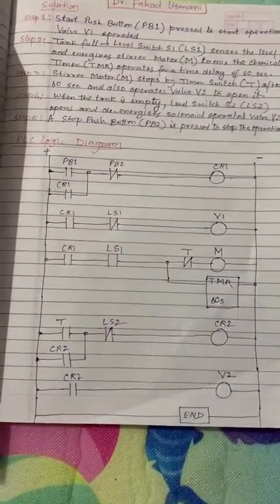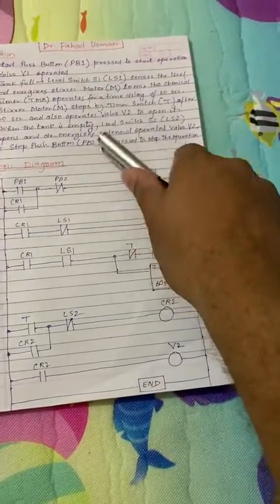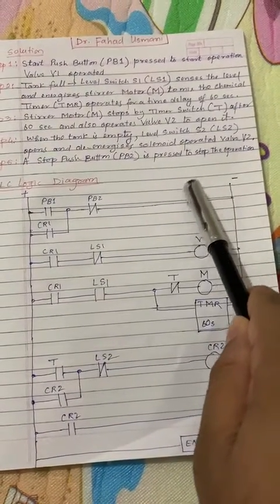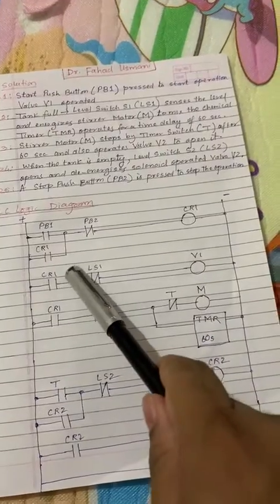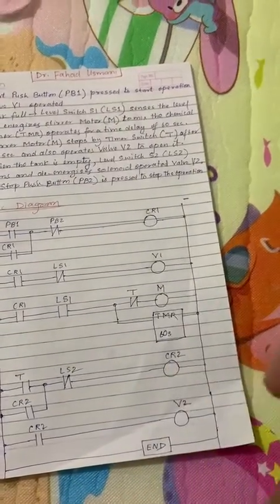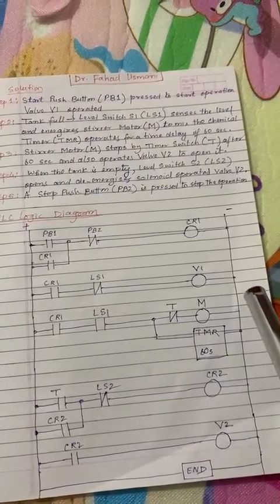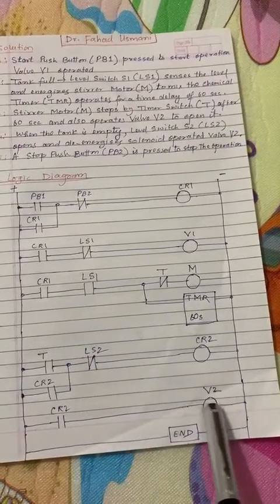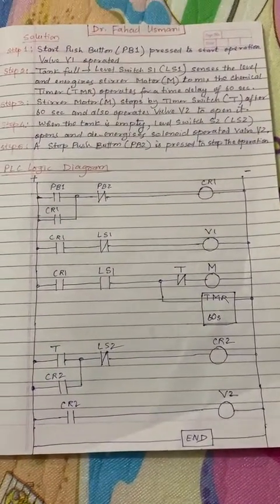PLC Ladder diagram demonstration for a process tank (chemical mixing tank)